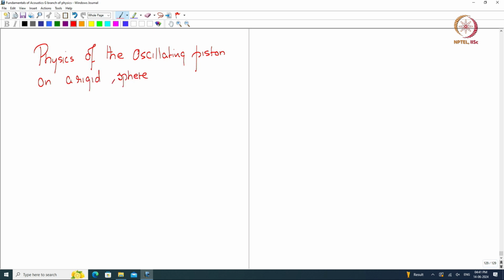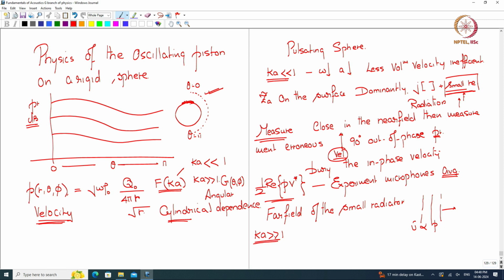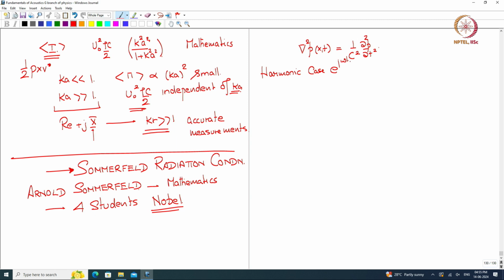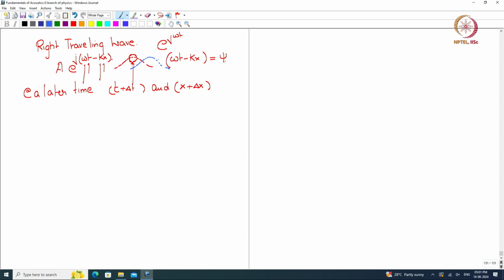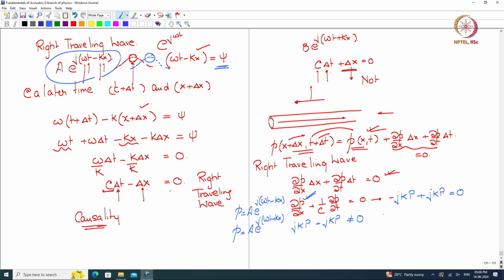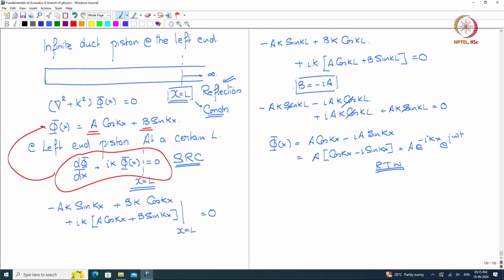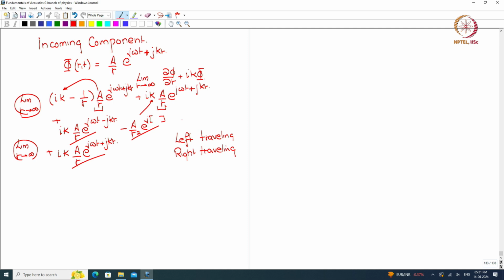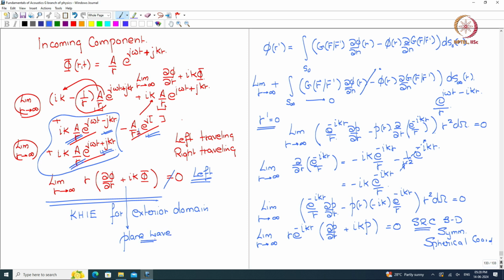Lec 42 The Sommerfeld radiation condition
right traveling wave, left traveling wave, outgoing wave, incoming wave, Kirchhoff Helmholtz integral equation.